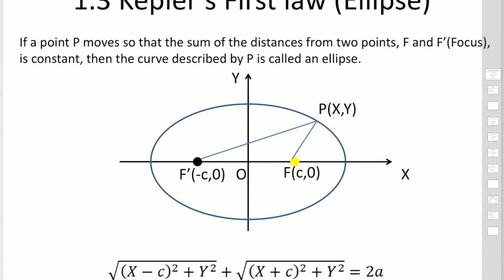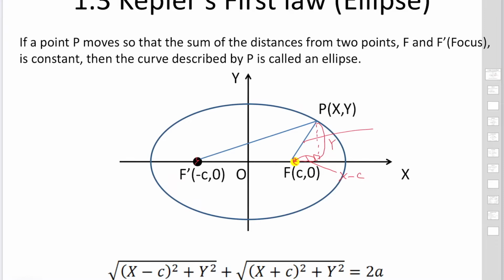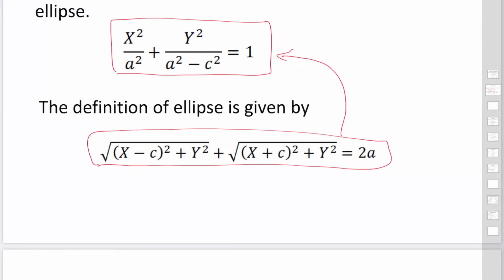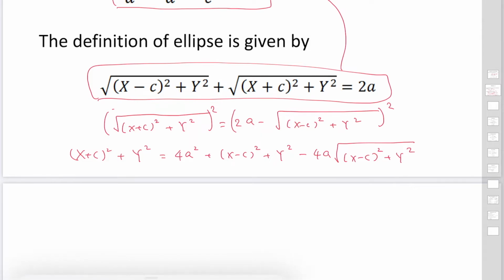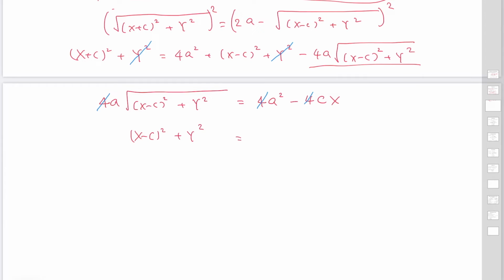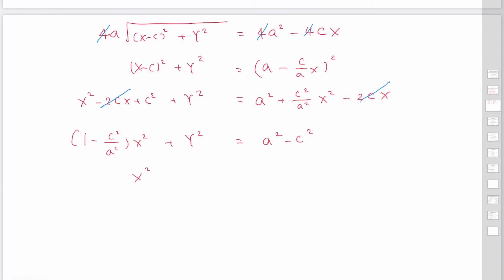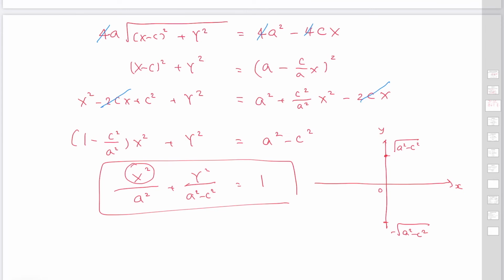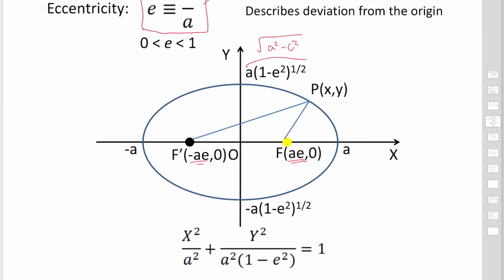I.1.3 Kepler's First Law (Ellipse)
If a point moves so that the sum of the distances from two points is constant, then the curve described by the point becomes an ellipse. Eccentricity describes the deviation from a circle.